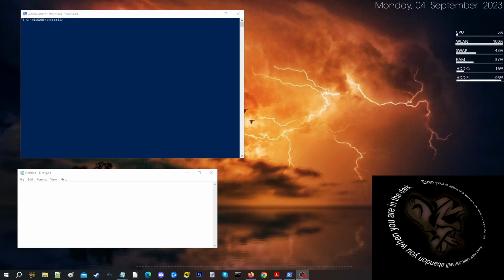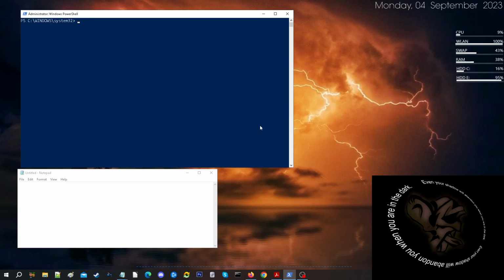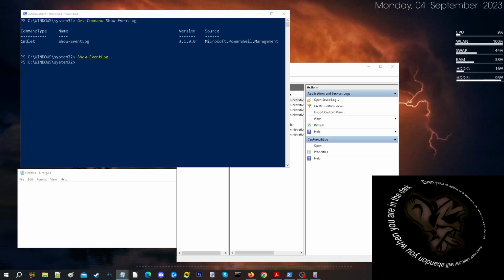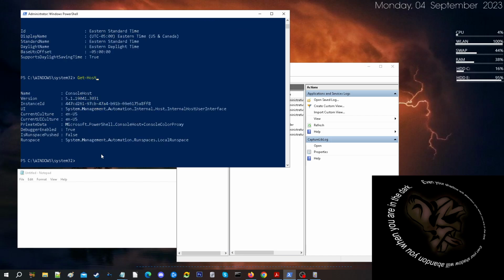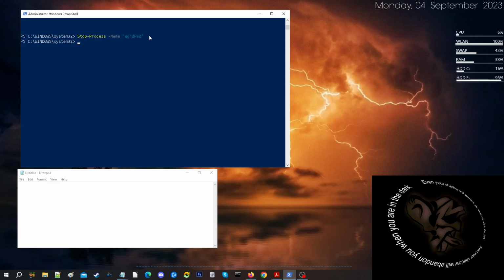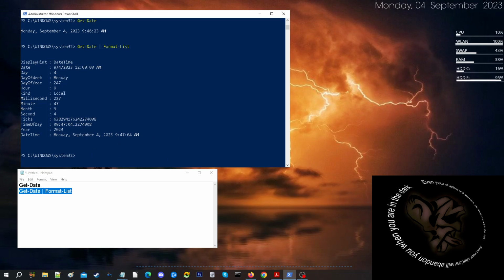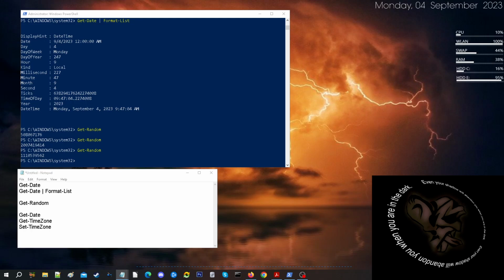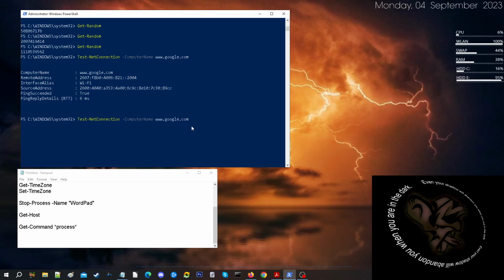Exploring PowerShell Get Commands and other stuff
In the process of building new tools in PowerShell to make my life easier at work.
I come across some commands that by themselves don't seem like very much. With a little creativity and effort these are the building blocks to more sophisticated (complicated) projects. That is where I am going in this video. I am going over somethings that aren't going to rock your world, but have the potential to inspire you to unlock different ways to finish a single or multiple tasks. Below is a list of the commands reviewed.

Commands Reviewed:

* Get-Date
* Get-Date | Format-List
* Get-Random
* Get-Date
* Get-TimeZone
* Set-TimeZone
* Stop-Process -Name "WordPad"
* Get-Host